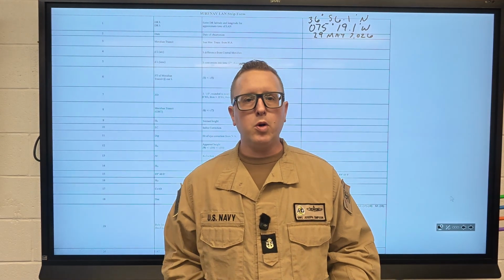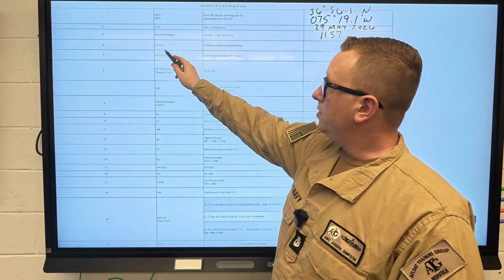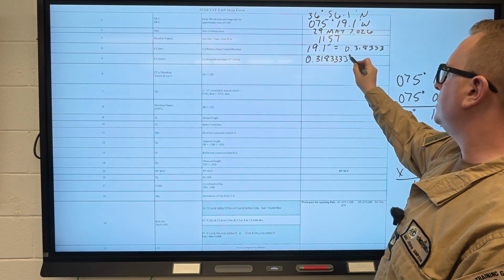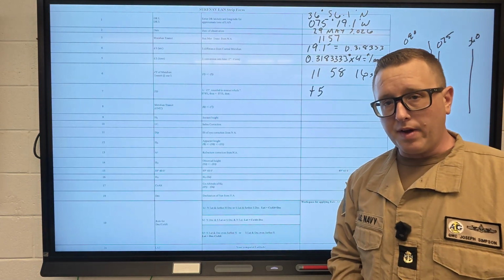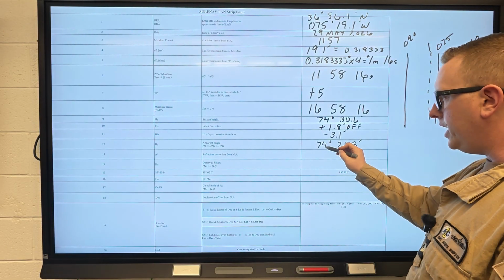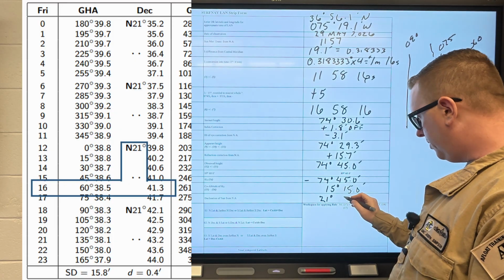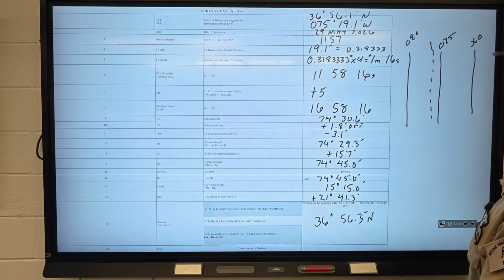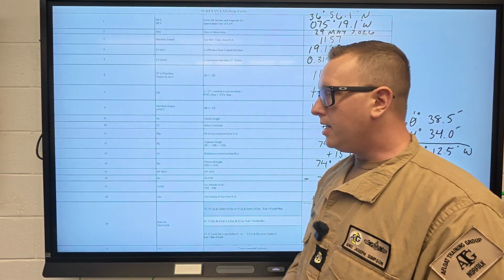Most Important Sunline of the Day! | Local Apparent Noon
Have you ever wondered why noon isn't always exactly 12:00 PM?

In this episode of The Chart Table, we explore Local Apparent Noon (LAN)—the precise moment when the Sun reaches its highest point in the sky for your location. For centuries, sailors and navigators relied on this daily event to determine their position and calculate latitude while crossing vast oceans.

We'll break down what Local Apparent Noon is, how it differs from clock time, why it changes from day to day, and how mariners use it as part of celestial navigation. Whether you're a student of navigation, an experienced sailor, or simply curious about how the Sun can help determine your position on Earth, this video will help you understand one of the most important concepts in traditional navigation.

⚓ Topics Covered:
• What is Local Apparent Noon?
• Why noon isn't always at 12:00 PM
• The Sun's daily motion across the sky
• The connection between LAN and celestial navigation
• How navigators use a noon sight to determine latitude

If you enjoy maritime history, navigation, and learning the skills that guided sailors for generations, be sure to subscribe to The Chart Table for more videos on chart work, celestial navigation, seamanship, and life at sea.